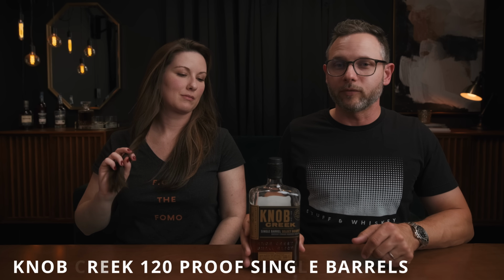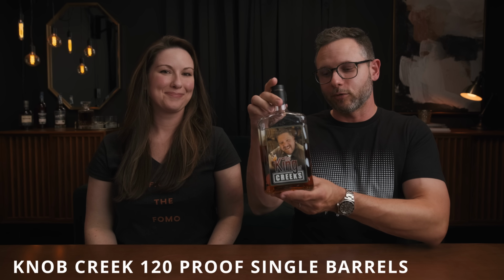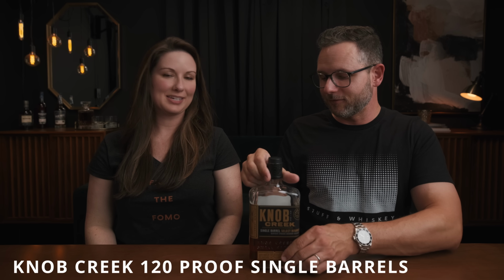Our 6 Favorite HIGH VALUE Bourbons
📺  📺  TUNE INTO OUR NEXT LIVESTREAM: Sunday, January 28th @ 9pm ET/8pm CT

📽  📽  IN THIS WEEK'S VIDEO:
We discuss the six bourbons that we feel offer exceptionally high value at their respective price points.

UPGI0QZN4DFCFQTL